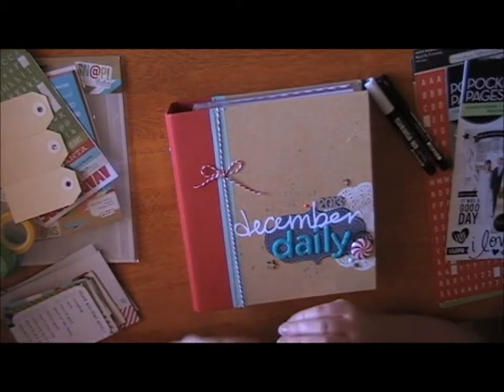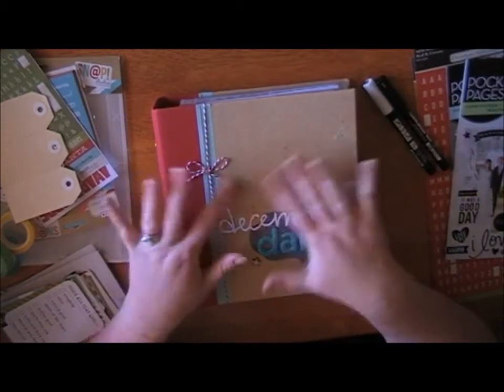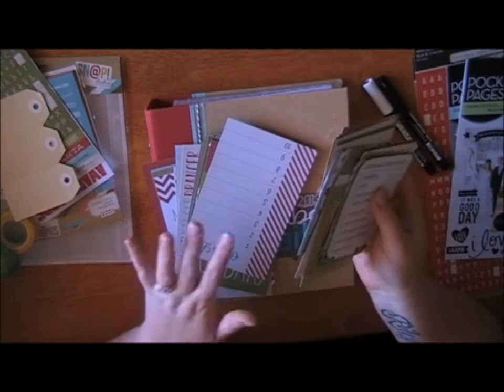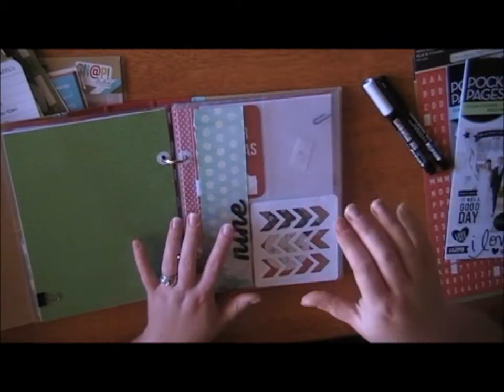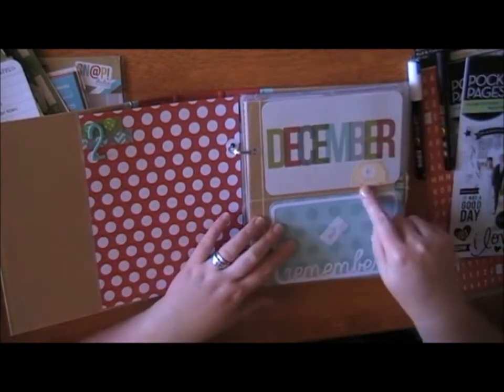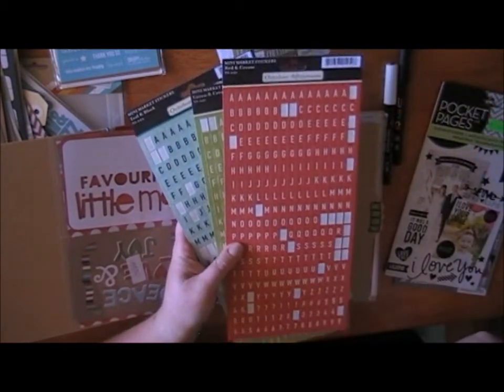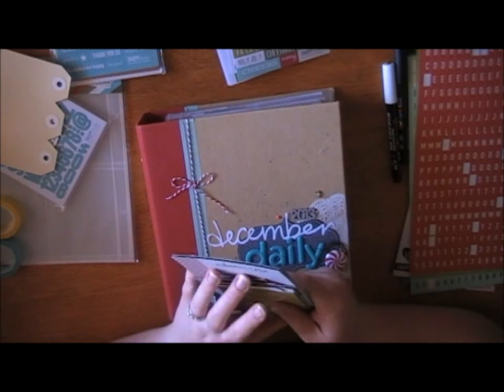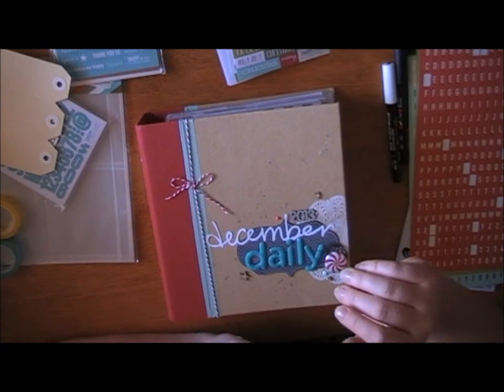December Daily - Where to start...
I go through how I get ready to begin my Dec Daily album & what I using this year.